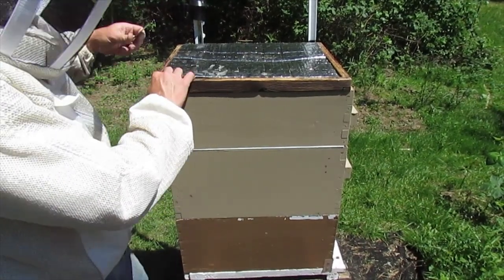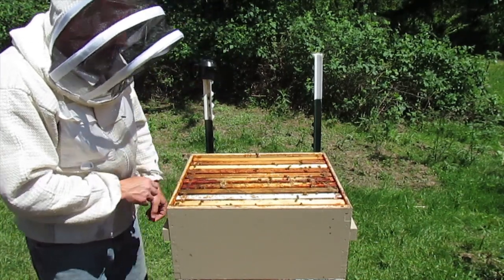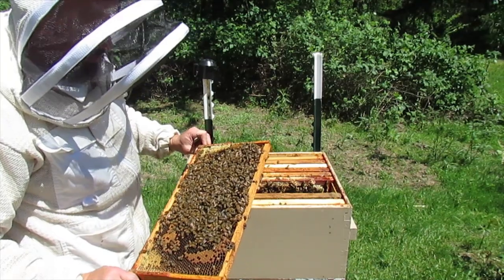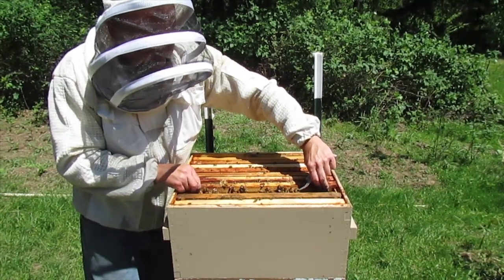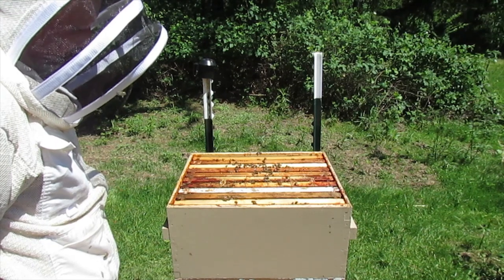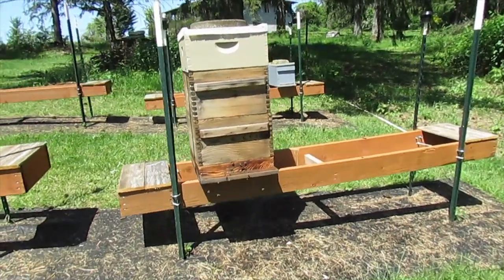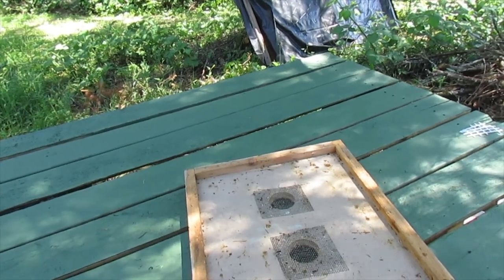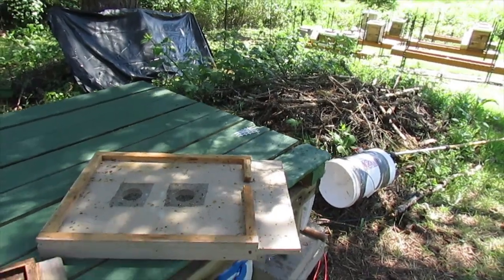Accidental C.C.Miller + Show & Tell. B-Vlog 2-17-23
(-:Warning:-)              (-:Warning:-)                  (-:Warning:-)   That dang S-Word...
     Tex (Blaine) @The Texas Beekeeper   I think God must have noticed I was enjoying your C.C. Miller series as it appears he game me a HUGE cell started.

Big "Bunch-O-Bees" is queenless so they made some real nice cells all over the frames I gave them. lol Accidental C.C. Miller it is atm.

                                       Crazy Bees, Blessed Days...